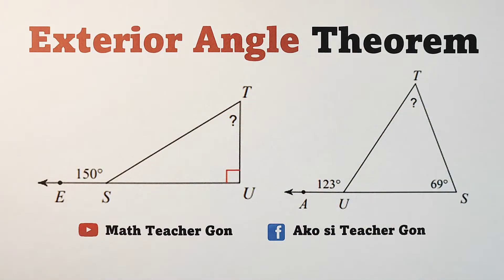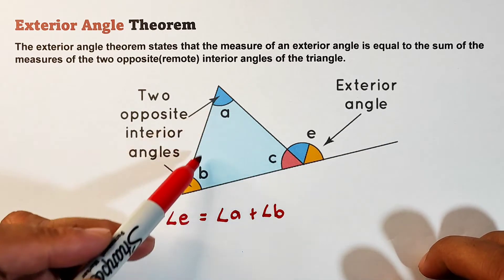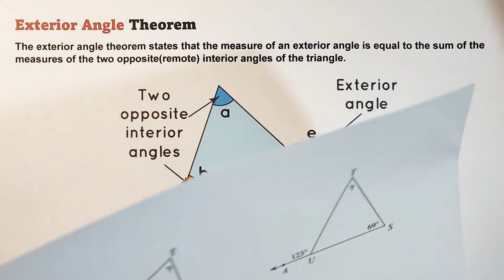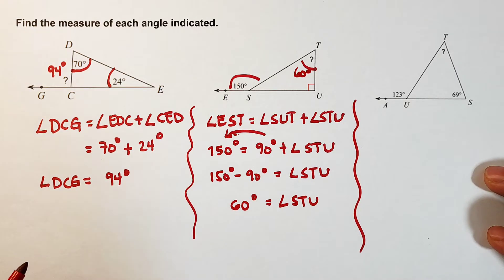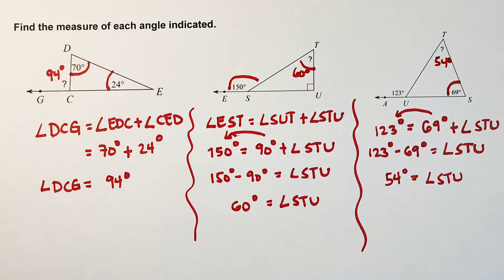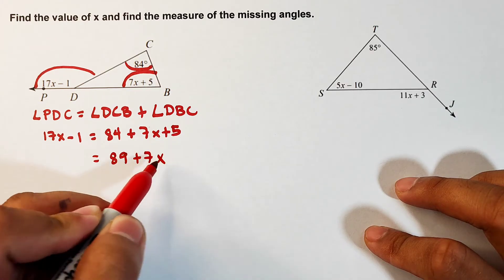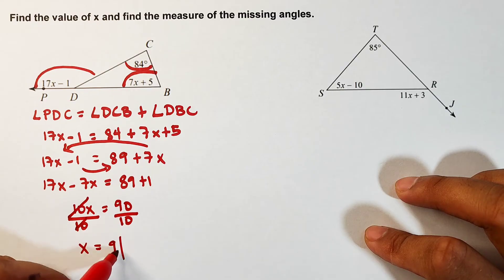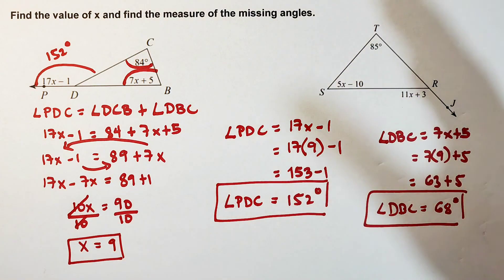Exterior Angle Theorem